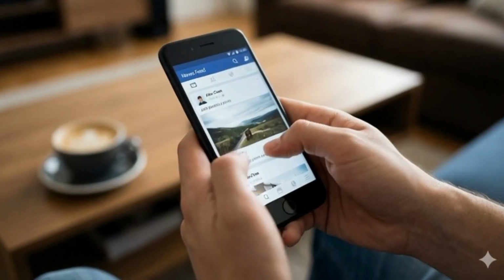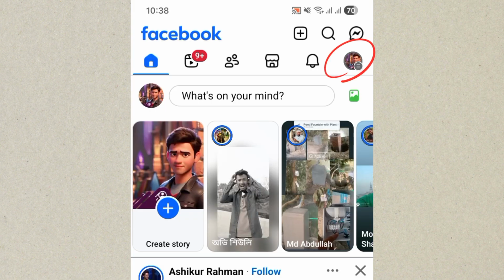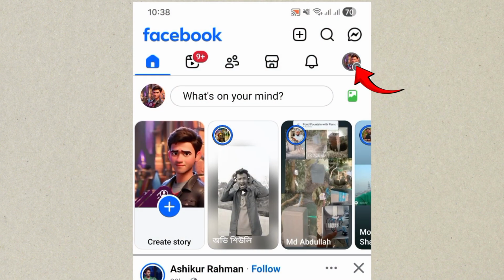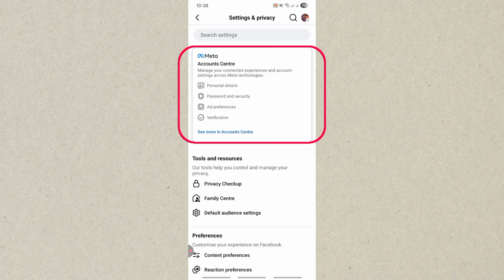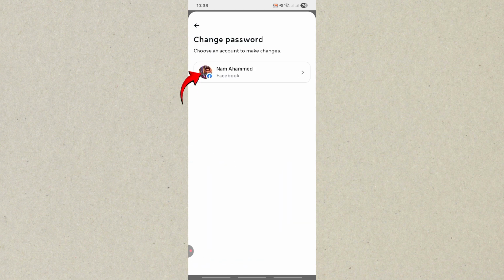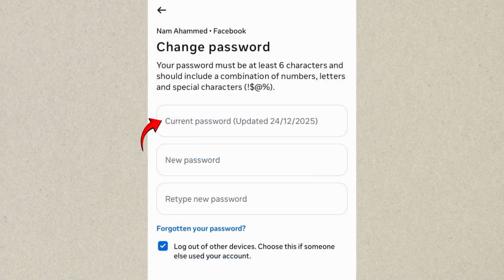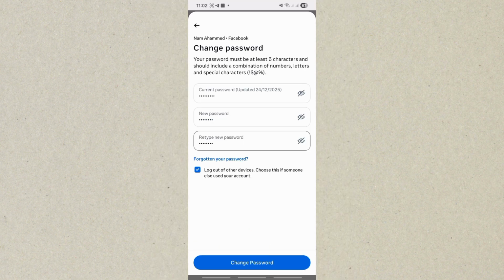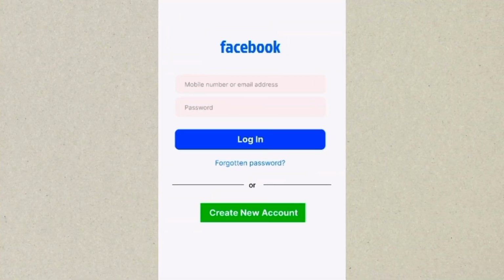How to Change Facebook Password | Reset Facebook Password Step by Step (2026)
In this video, I will show you how to change Facebook password easily using mobile or computer.
If you forgot your Facebook password or want to secure your account, this tutorial is for you.

You will learn:
✔️ How to change Facebook password on Android
✔️ How to change Facebook password on iPhone
✔️ How to reset Facebook password if forgotten
✔️ How to secure your Facebook account from hackers

Watch till the end and follow the steps carefully to avoid any problems.